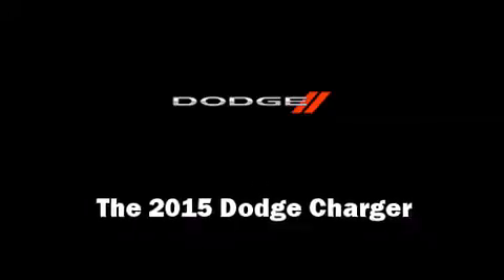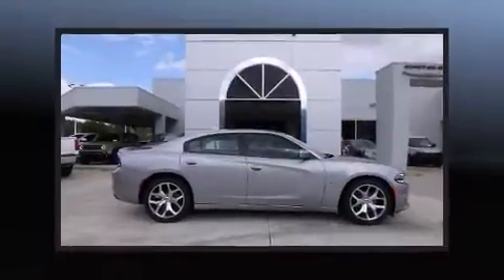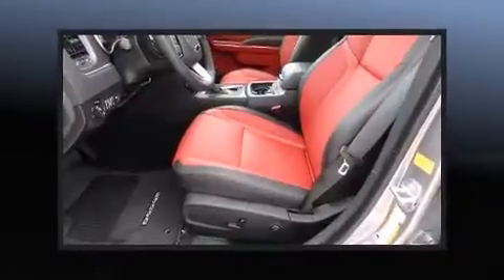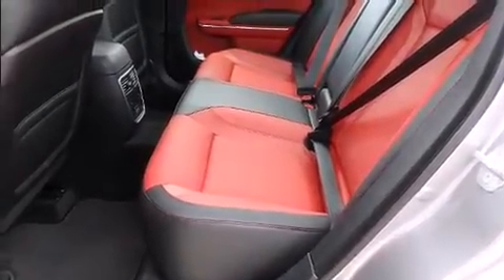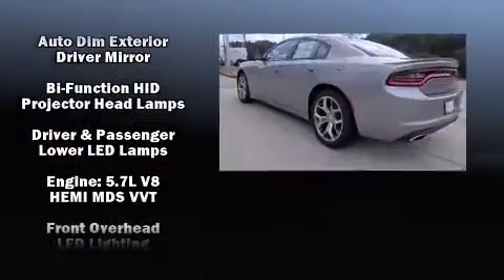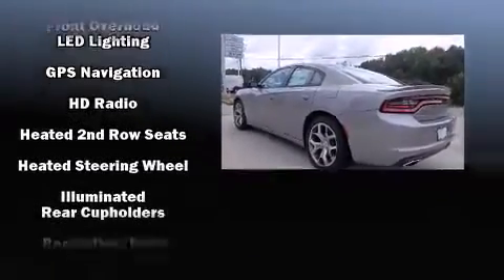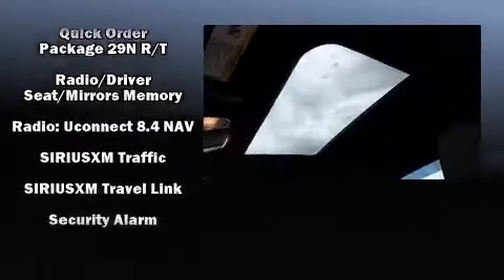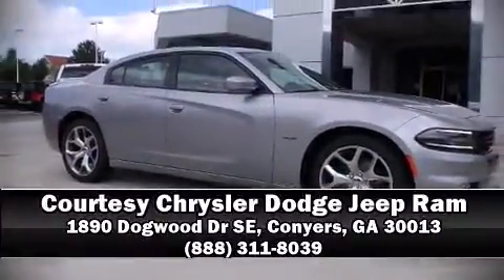2015 Dodge Charger R/T in Conyers, GA 30013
The 2015 Dodge Charger. This 4 door, 5 passenger sedan provides a satisfying ride for all passengers. It features an automatic transmission, rear-wheel drive, and a powerful 8 cylinder engine. Top features include front bucket seats, 1-touch window functionality, automatic dimming door mirrors, tilt and telescoping steering wheel, power door mirrors and heated door mirrors, remote keyless entry, an overhead console, and voice activated navigation. Features such as automatic climate control and leather upholstery prove that economical transportation does not need to be sparsely equipped. Rear passengers enjoy the seat heating functionality, keeping them warm during the winter months. With high intensity discharge headlights illuminating your path, you'll always appreciate maximum visibility. For drivers who enjoy the natural environment, a power moon roof allows an infusion of fresh air. Dodge also prioritized safety and security with features such as: dual front impact airbags, front SIDE impact airbags, traction control, brake assist, anti-whiplash front head restraints, a security system, and 4 wheel disc brakes with ABS. With electronic stability control supplementing mechanical systems, you'll maintain precise command of the roadway. Our team is professional, and we offer a no-pressure environment. They'll work with you to find the right vehicle at a price you can afford. We are here to help you.